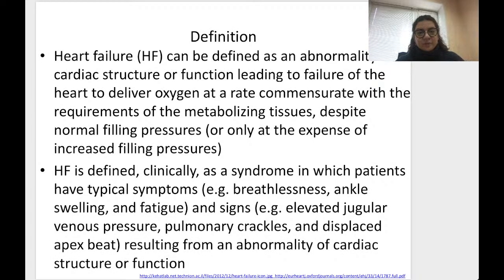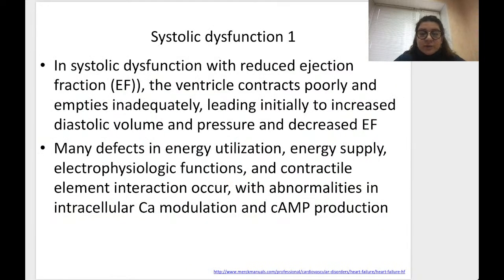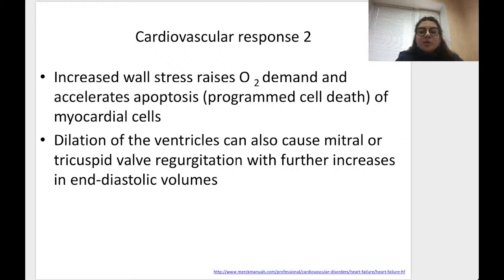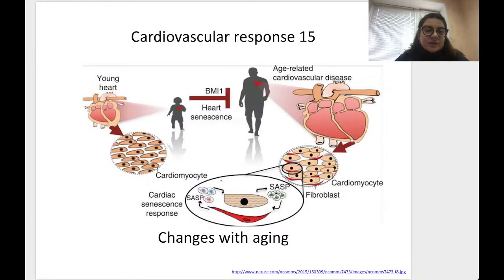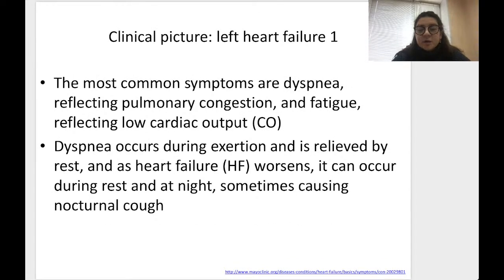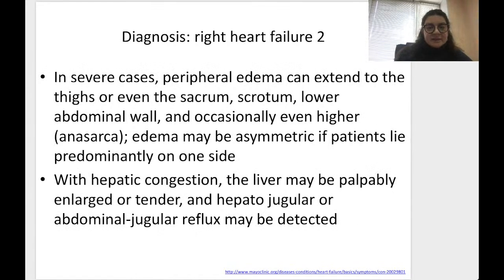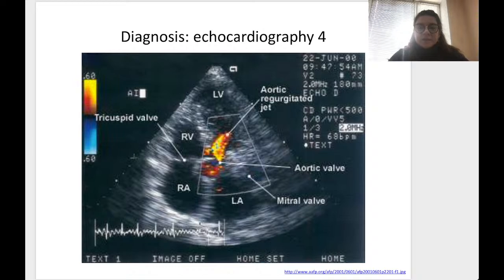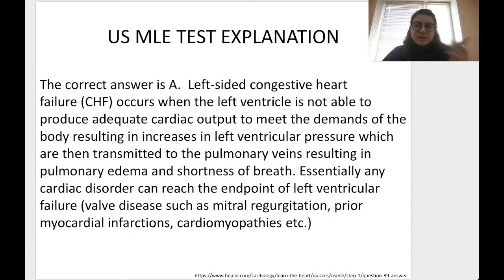Syndrome of Heart Failure